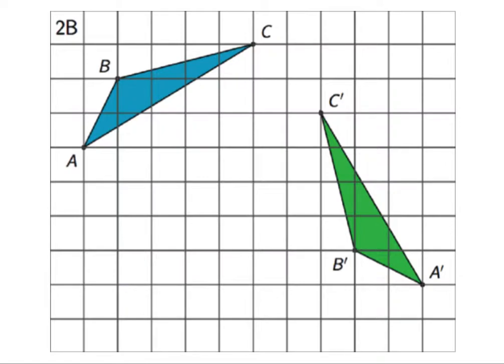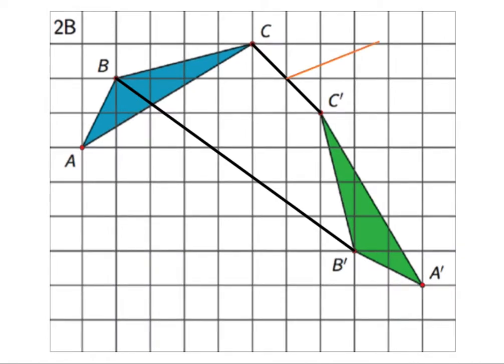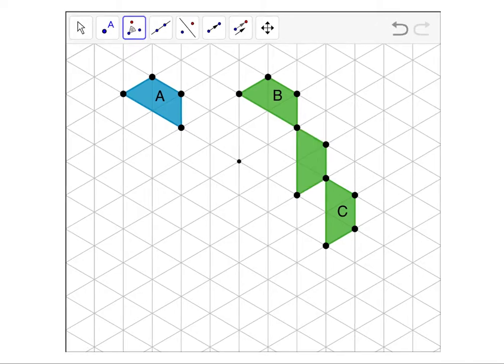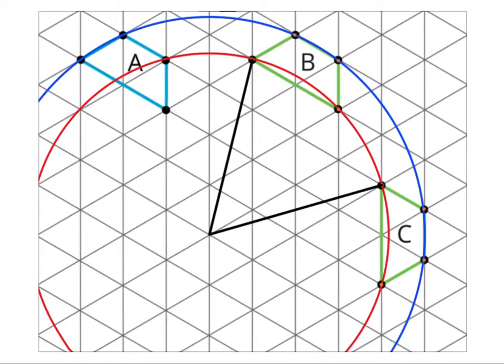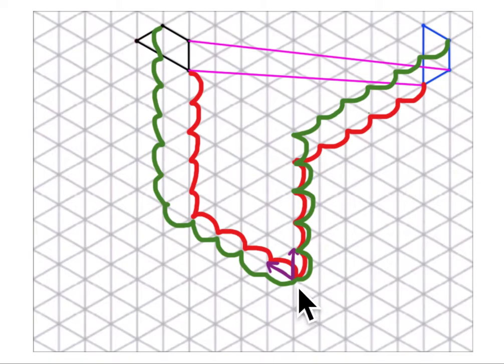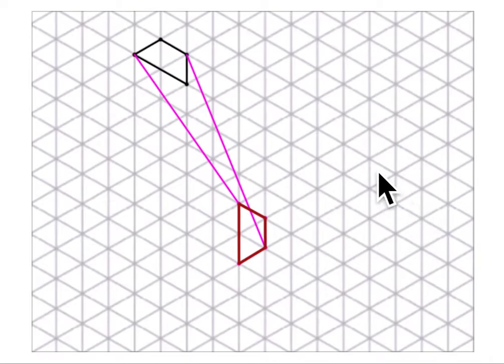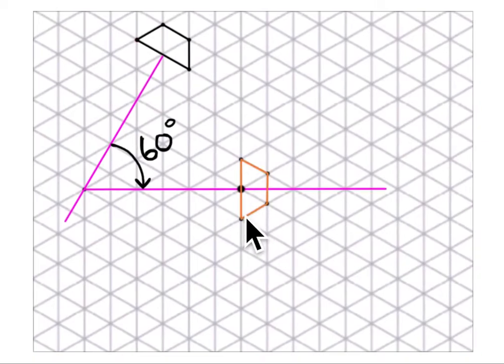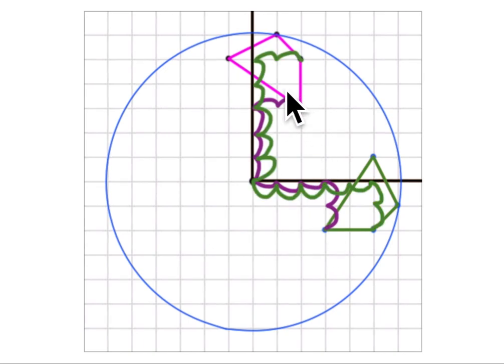8th Grade Illustrative Mathematics: Gr. 8; U1; Lesson 4: Supplement: The Center of Rotation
Illustrative Mathematics
Unit 1: Rigid Transformations and Congruence
Lesson 4: Making the Moves
Supplement: Finding the Center of Rotation

This is an extra or supplemental video on finding the center of rotation when an image is rotated from one position to another position (Grade 8, Unit 1, Lesson 4). The central idea is that perpendicular lines drawn from the midpoint of each line segment that connects corresponding points of the figures will intersect at the center of rotation. The Doceri App can be used to find the midpoint of the line segments drawn between corresponding points. The perpendicular lines are drawn from these midpoints. The center of rotation can then be confirmed by using a counting strategy from the center point to corresponding points on the figures. If the "count" is the same for the corresponding points, then the center of rotation has been correctly located.

This video is provided to aid in completing work on Unit 1, Lesson 4 (8th Grade) of the material freely available from Open Up Resources at openupresources.org.